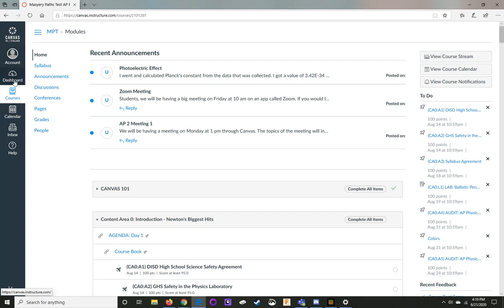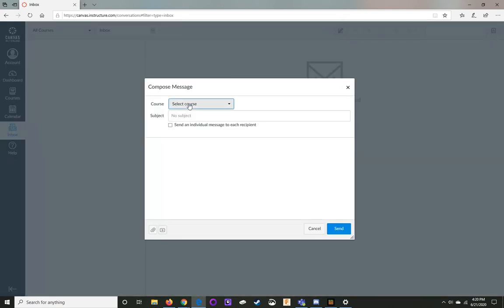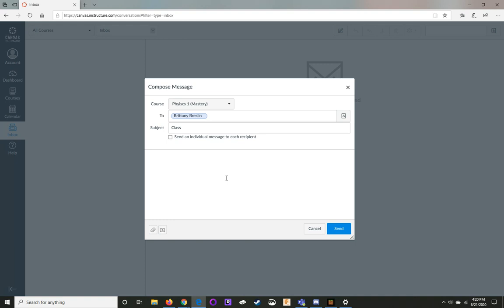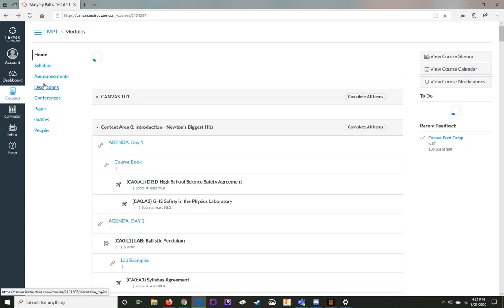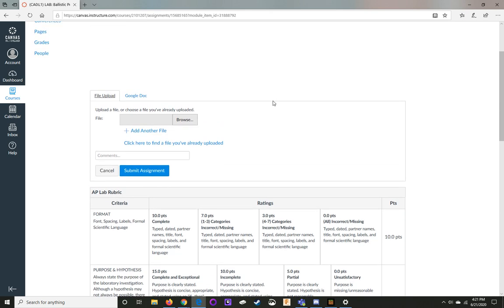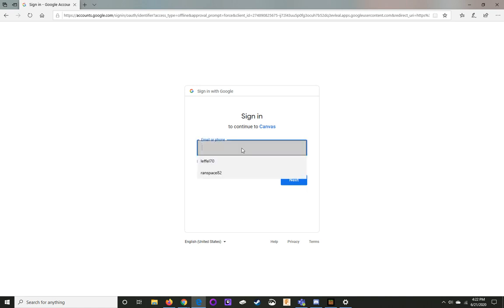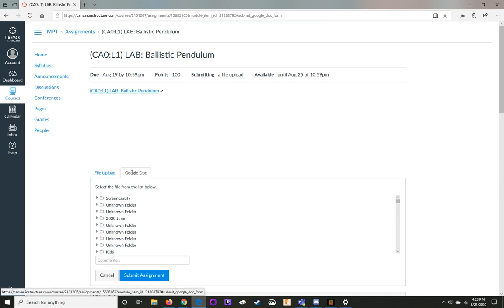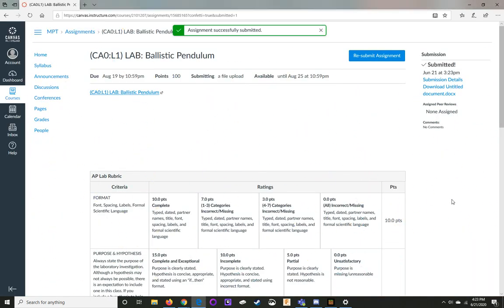Canvas 101 - Inbox and Submission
This is how to use the inbox tool and how to submit an assignment in Canvas.